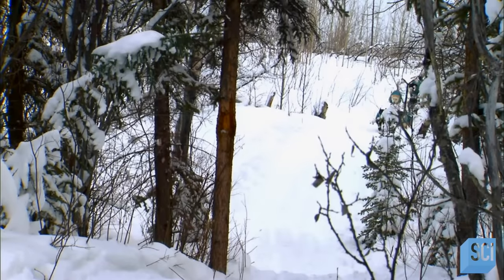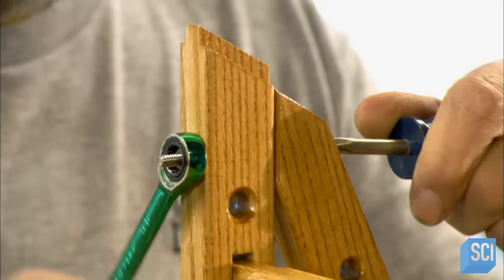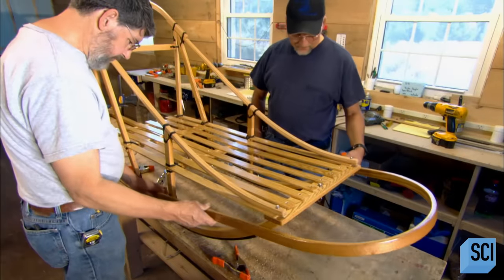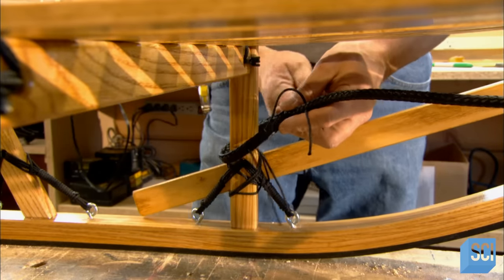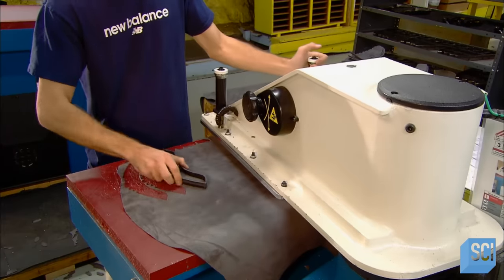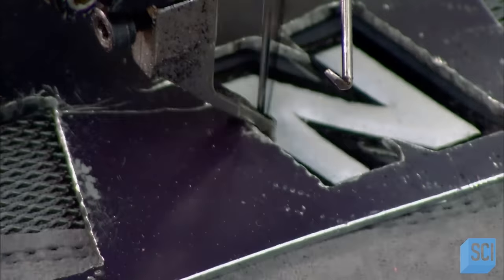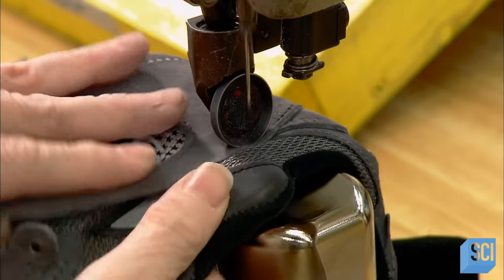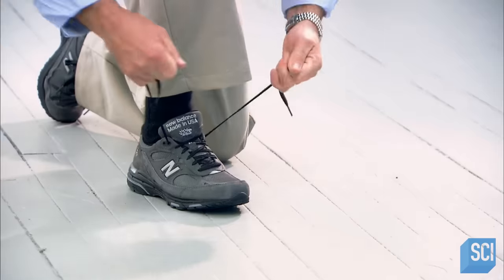How Dog Sleds and Athletic Shoes Are Made | How It's Made | Science Channel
For centuries, dog-driven sleds acted as vital modes of transportation in arctic landscapes. Today dog sledding is most popular as a sport, and behind every dog sledding team is a meticulously hand-crafted sled.

Watch PuppyBowl on Sunday, Feb 11 at 2p ET on Animal Planet for more doggy goodness!

Athletic shoes gained widespread popularity in the beginning of the twentieth century following the development of treaded rubber soles. The new shoes were lightweight and quiet, earning them the nickname "sneakers." Take a look at the manufacturing process of one of today's most common wardrobe staples: the humble sneaker.